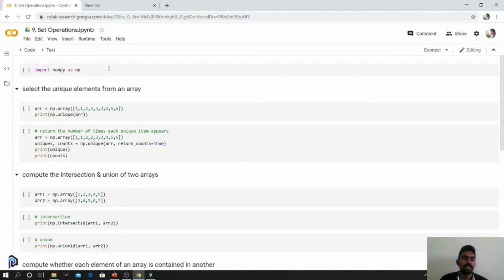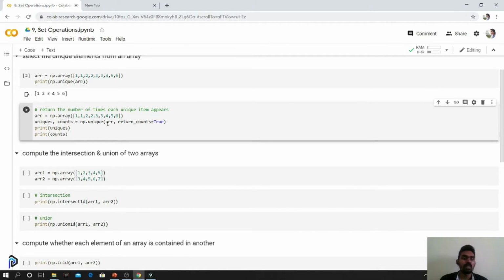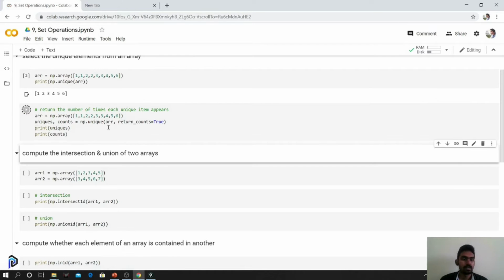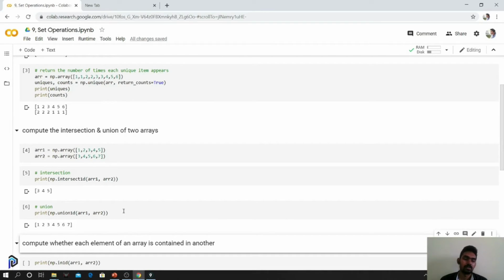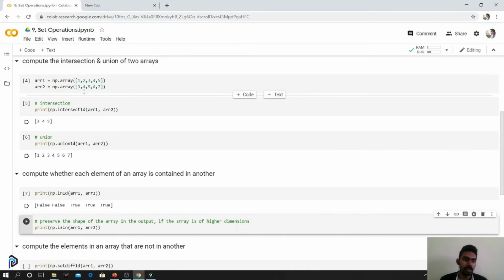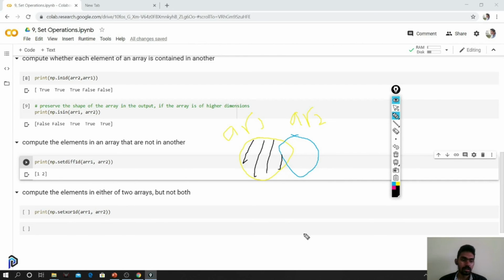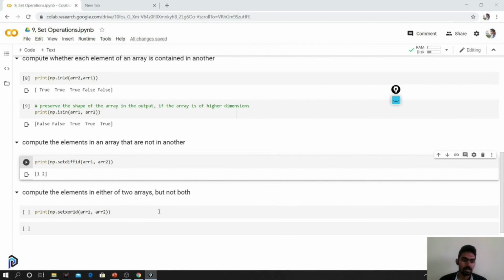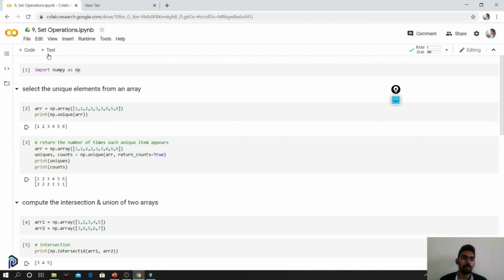Set Operations in Numpy Array | Part 10 - Numpy for Scientific Computing |Practical Machine Learning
We explore the different types of manipulations that we can do on a numpy array.